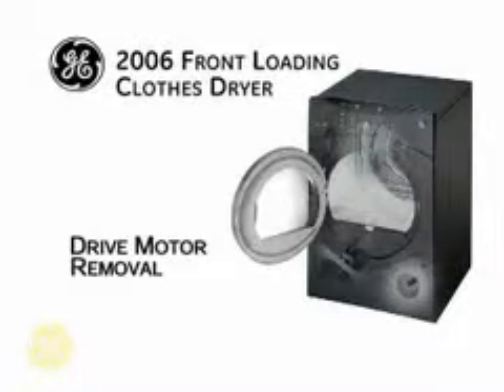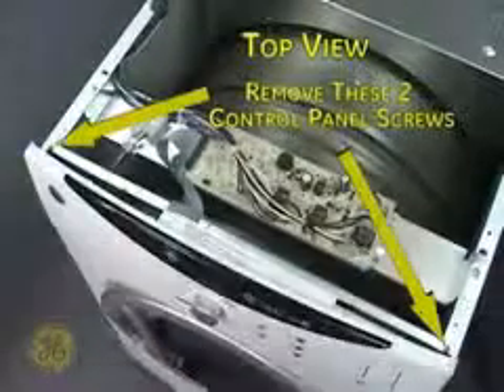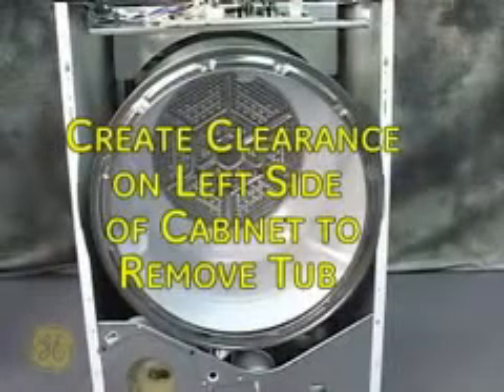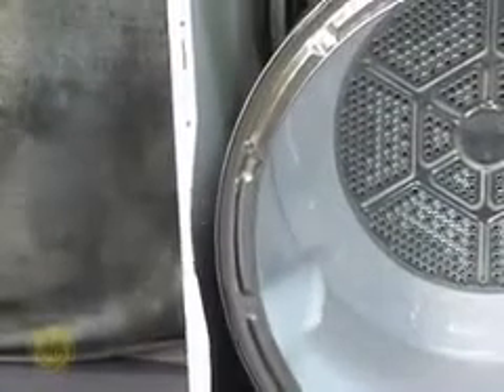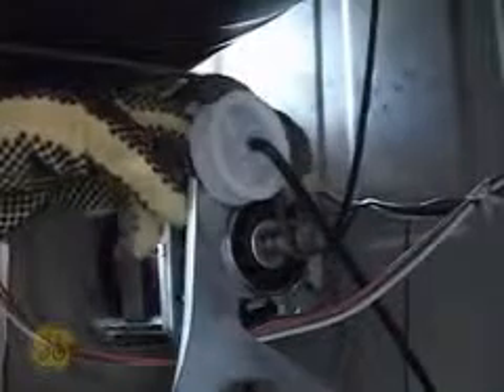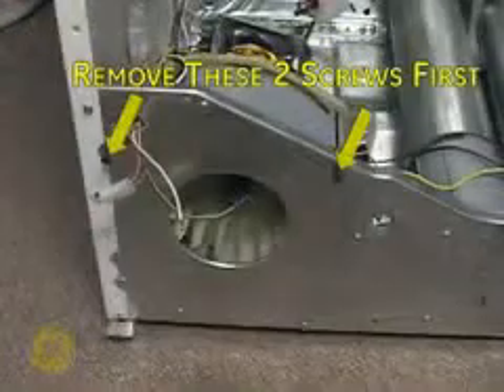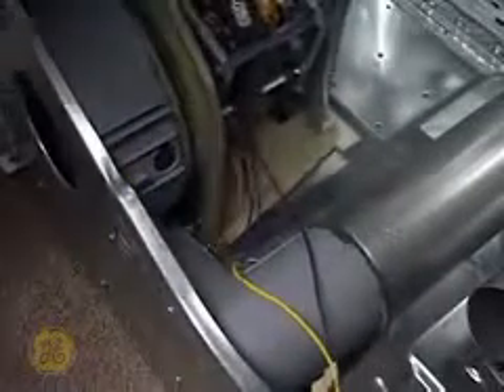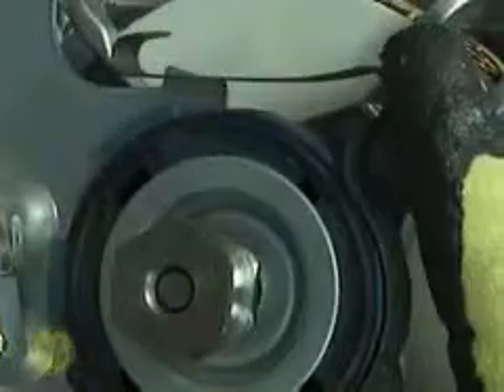GE Drive Motor Removal